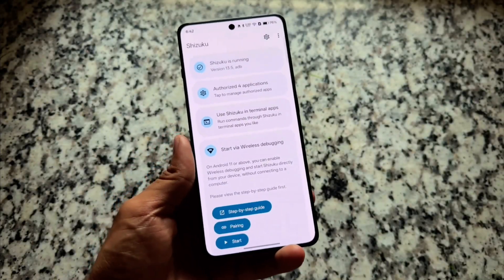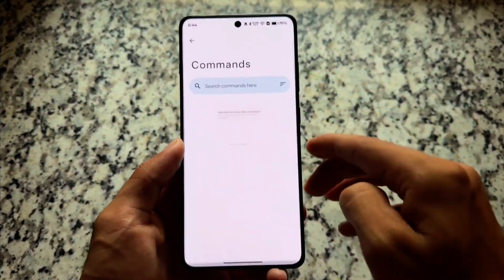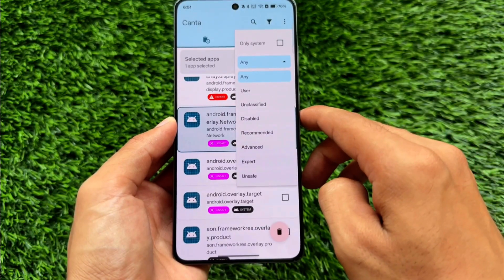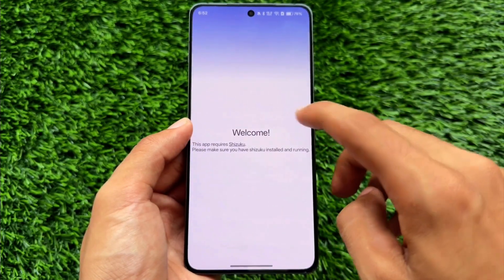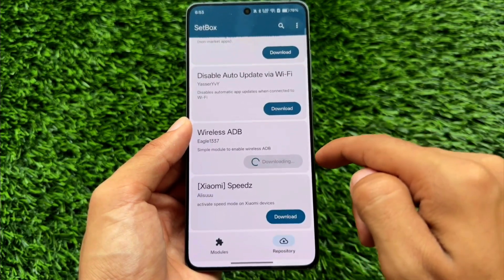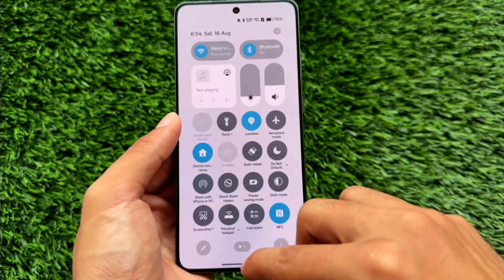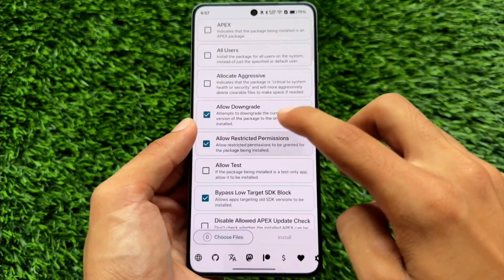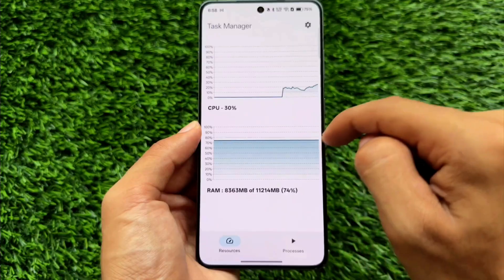Top 10+ Shizuku supported apps in 2025: Best Mods for Non-Rooted phones! 🔥🔥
Hey guys, What's Up? Everything is good I Hope. This video will show you " Top 10+ Shizuku supported apps in 2025: Best Mods for Non-Rooted phones! 🔥🔥 ". Watch this video until the end to understand everything.

Timeline:
00:10 1st App
00:31 2nd App
00:57 3rd App
01:33 4th App
02:20 5th App
03:06 6th App
04:01 7th App
04:47 8th App
05:32 9th App
06:18 10th App
06:54 11th App